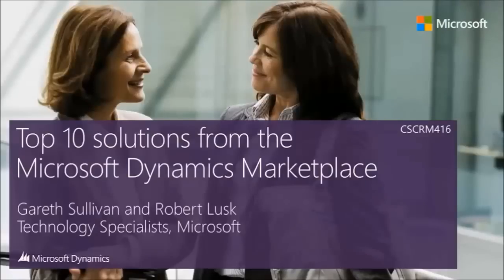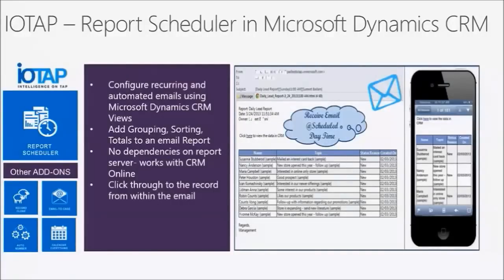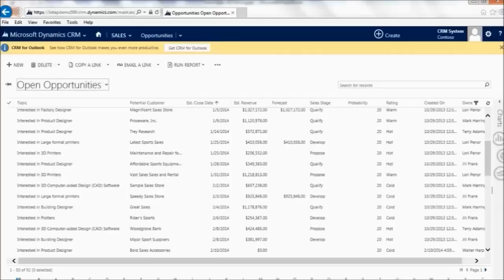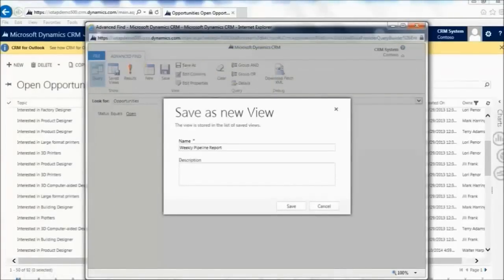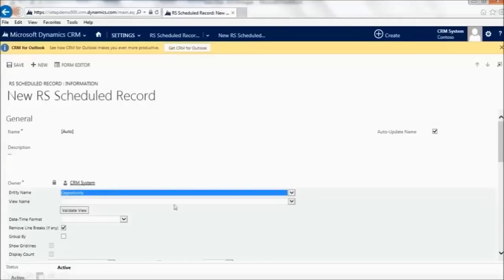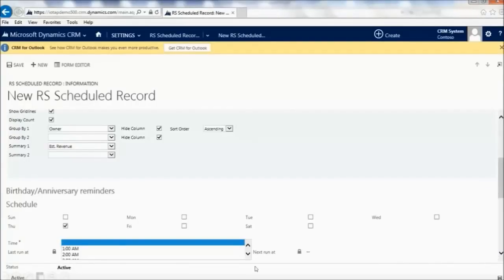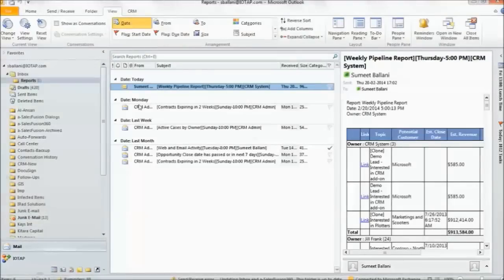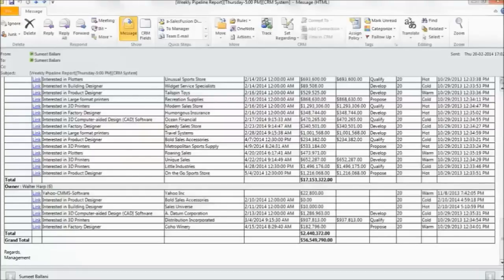Microsoft Dynamics CRM Convergence 2014 -- IOTAP Reports Scheduler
- IOTAP provides IT Consulting and Software Services to our customers that enable them connect, communicate and collaborate effectively. We are a Microsoft Gold Certified Partner and Microsoft Cloud Accelerate Partner and use products and technologies like Office 365, Dynamics CRM, SharePoint, Silverlight, and the .Net platform to deliver robust solutions. IOTAP's Report Scheduler add-on for Microsoft Dynamics CRM 2011/2013 enables easy scheduling of CRM data which is delivered automatically via email. It works from within CRM and requires no separate server.